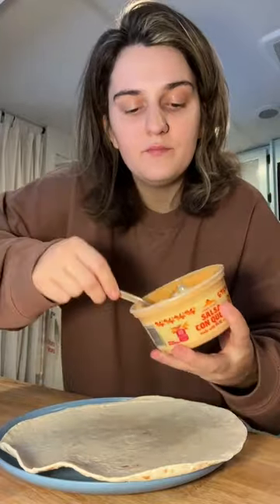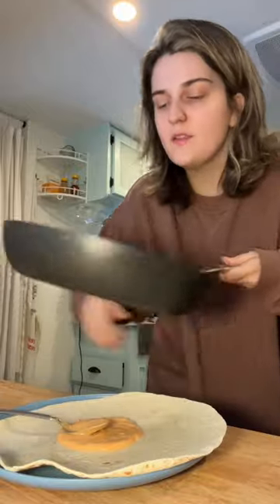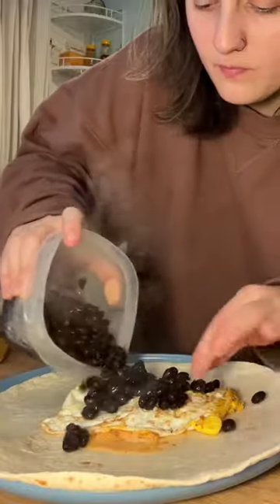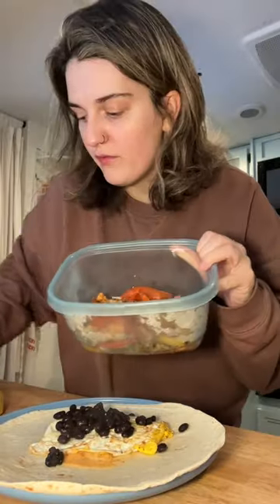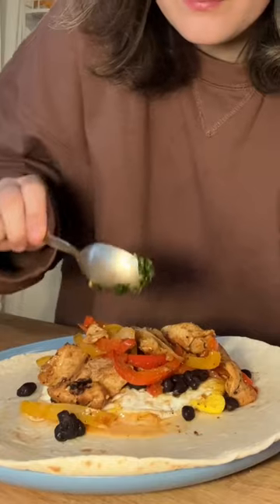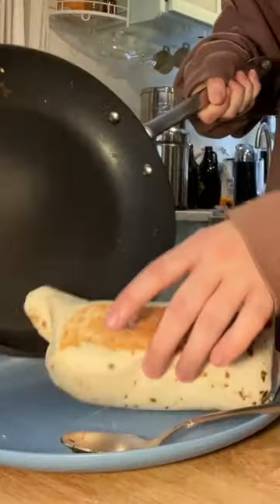BFAST BURRITO!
Hi friends! Today I made super yummy breakfast burrito for the 75 hard challenge. Would you try the 75 hard challenge?